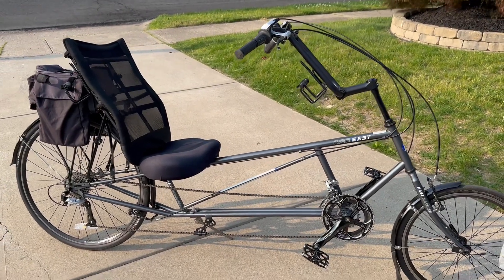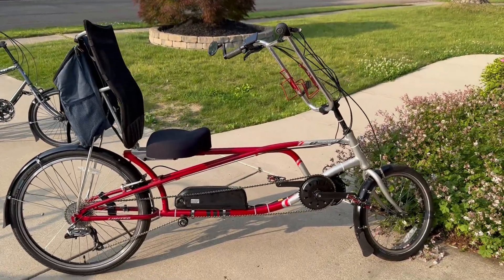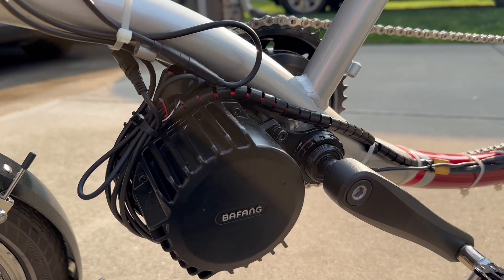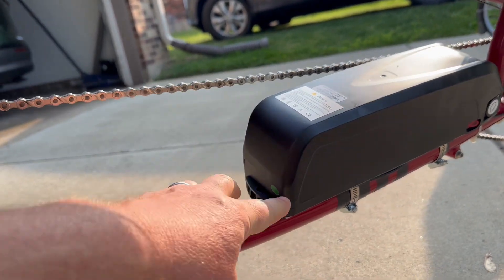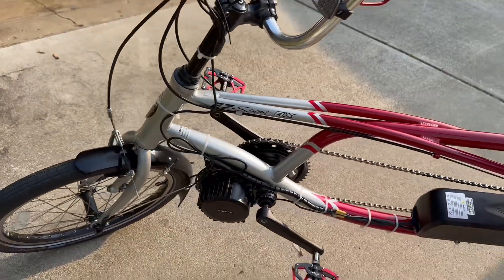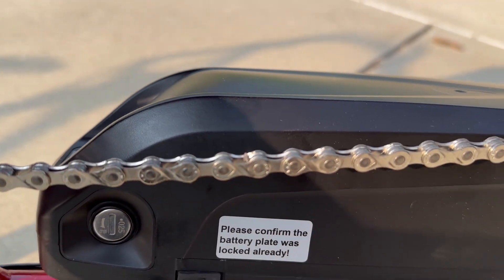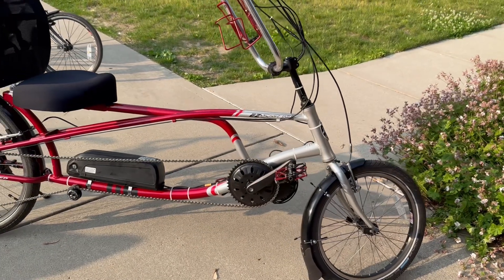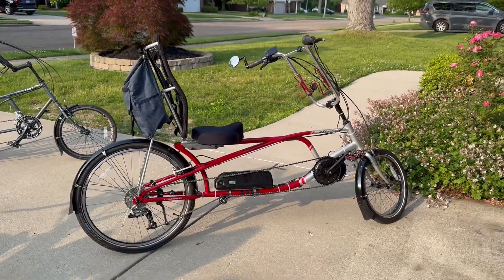Recumbent E-Bike conversion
Bike: Sun EZ Sport AX
Kit:    BAFANG BBS-HD 1000W, 48V 17.5Ah battery
Had to order speed sensor wire from GreenBike in China.
More details to be added as requested.